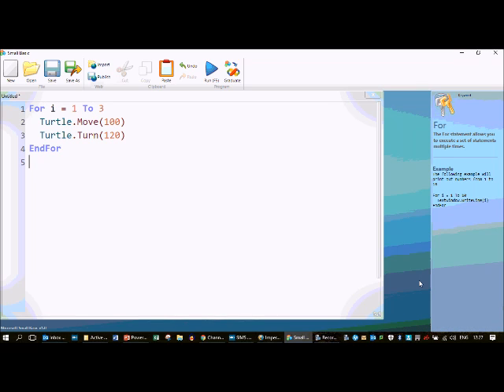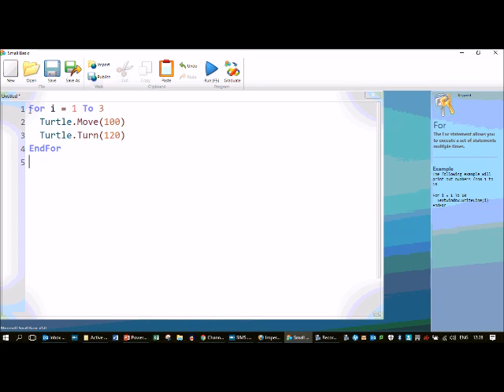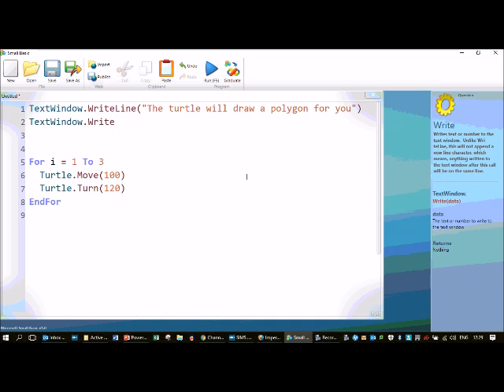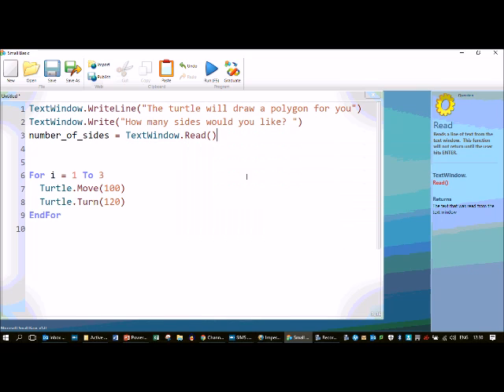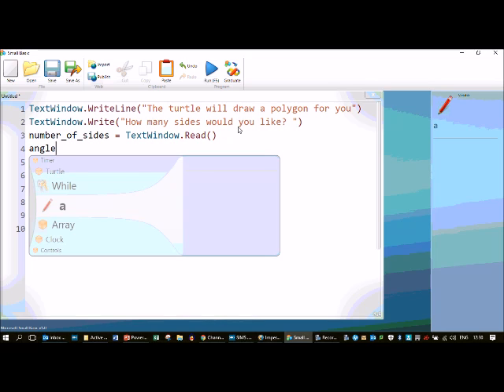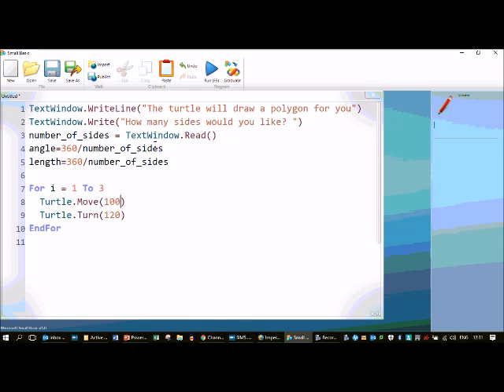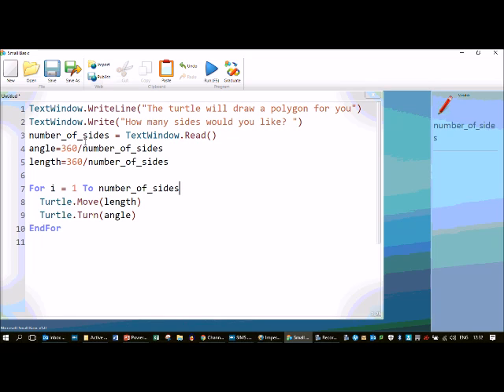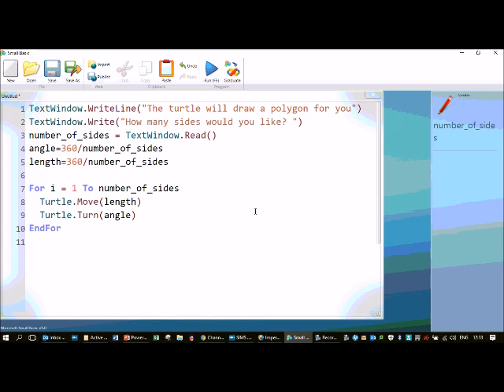variables & loops in small basic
A tutorial on how to use loops and variables to draw regular shapes in Small Basic